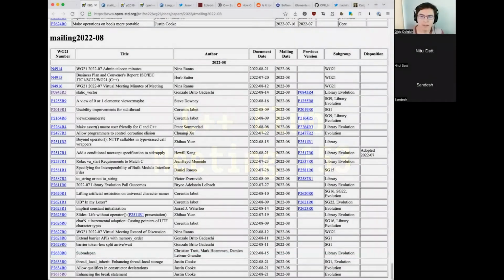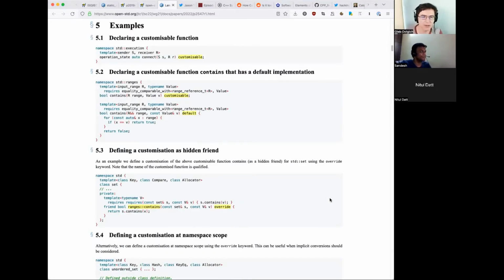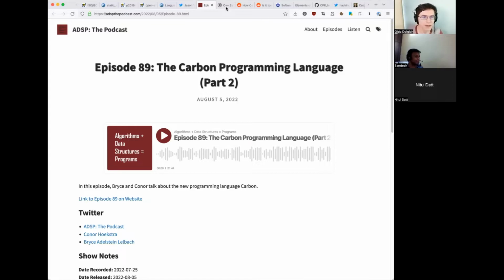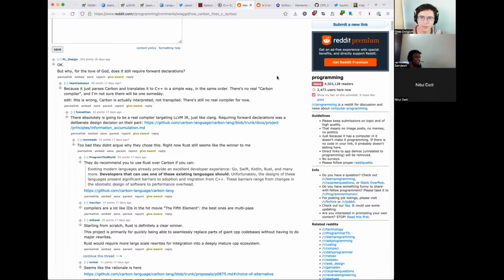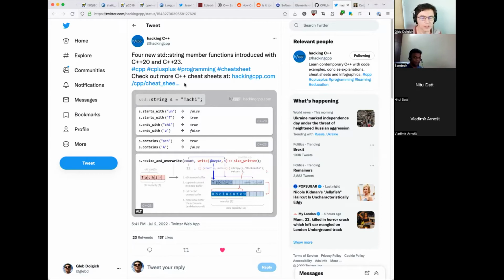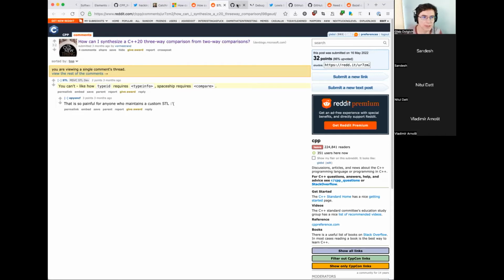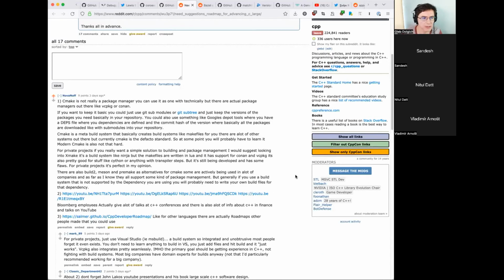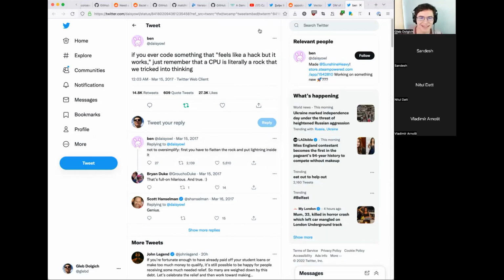153. Carbon, WG21, ABI, Books, Build, Packages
With Sandesh Podutwar, Nitul Datt and Vladimír Arnošt.

00:00 - Intro
00:10 - WG21 August mailing
00:21 - static_vector
02:15 - std::thread improvements
04:12 - Enhancing the break statement
06:10 - Language support for customisable functions
10:23 - Jason Turner's C++ tweet
12:32 - Carbon reactions cont.
13:28 - C++ syntax sucks and Carbon fixes it
20:32 - Is it too late to break ABI?
23:37 - Book: Software Engineering at Google
24:39 - Book: Elements of Programming
25:10 - Tech Note: From C++89 to C++20
26:06 - New string functions in C++20 and C++23
27:30 - Catching ASan errors programmatically
28:41 - Synthesizing 3-way comparisons
33:28 - CompileScore
34:29 - Debugging coroutines with Clang 16
36:23 - Lewis Baker's coroutine boilerplate
37:26 - CMake skeleton project
39:15 - Large project build and package management
40:43 - Bazel or CMake?
42:46 - Boost 1.80
44:03 - Engine simulator
45:30 - Reddit on gauging C++ proficiency
45:58 - Twitter